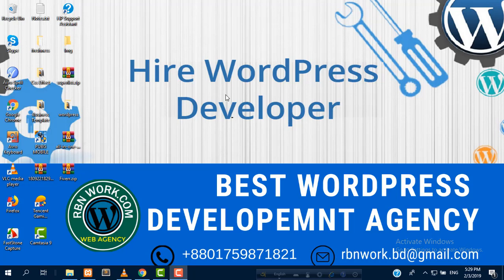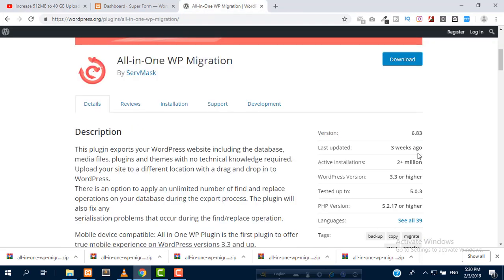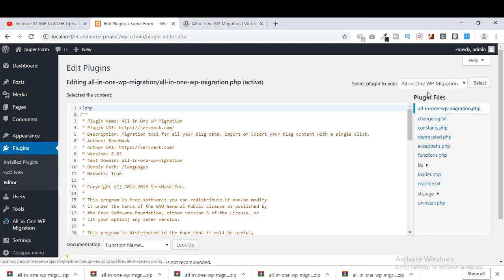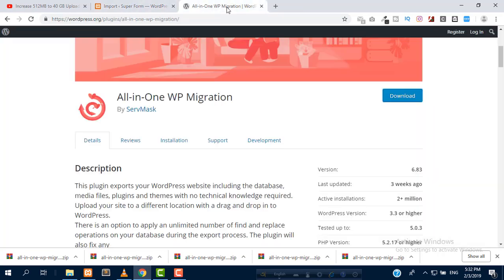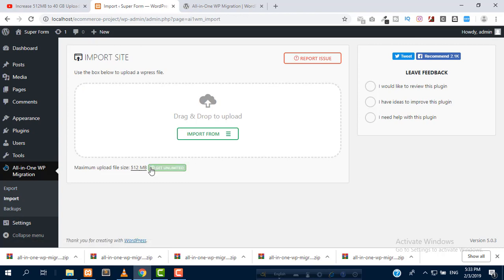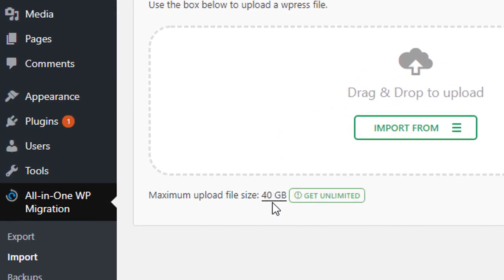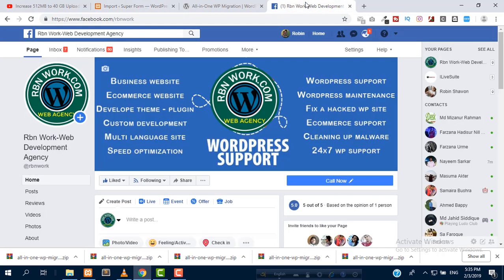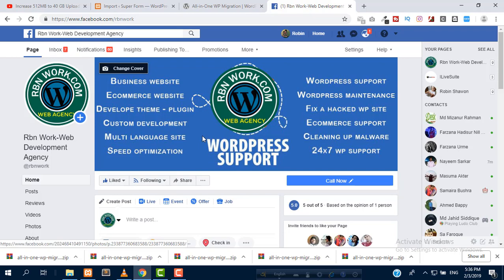Increase ALL IN ONE WP MIGRATION Import Limit UpTo 40GB-100% Working Method | WORDPRESS MIGRATION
Remove 512 MB maximum file upload size.And upload up to 40 gb file.In this video you can learn how to increase upload/import limit of All in one wp migration plugin.

INSTRUCTIONS:
Step 1- Install Plugin then Activate
Step 2- Go to Plugins to Editor
Step 3-  Select ALL IN ONE WP MIGRATION Plugin
Step 4- Edit constants.php file
Step 5- Replace this code define( 'AI1WM_MAX_FILE_SIZE', 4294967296 * 10 );